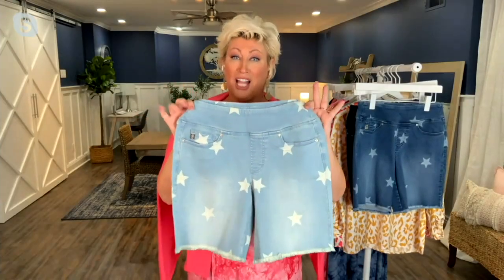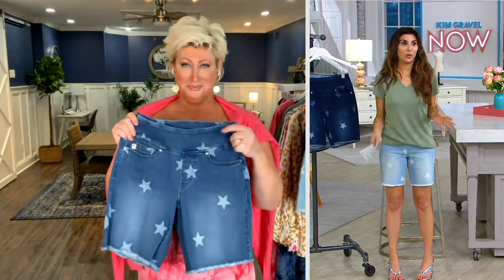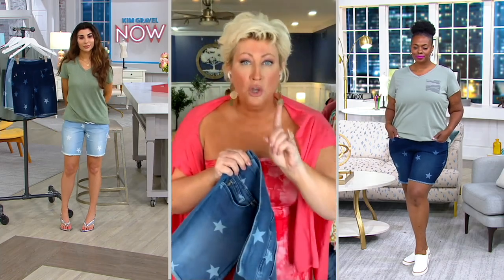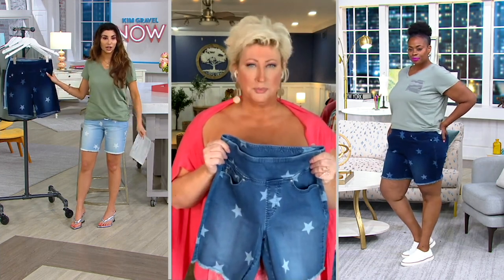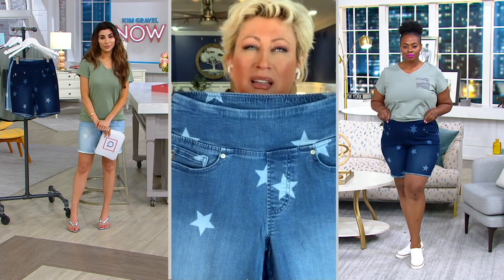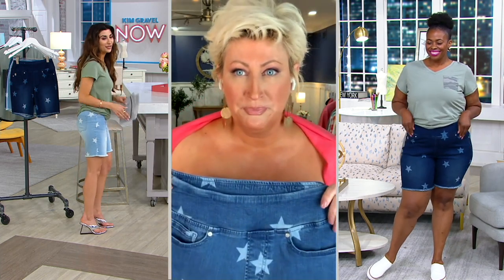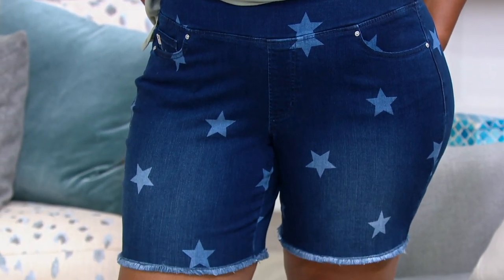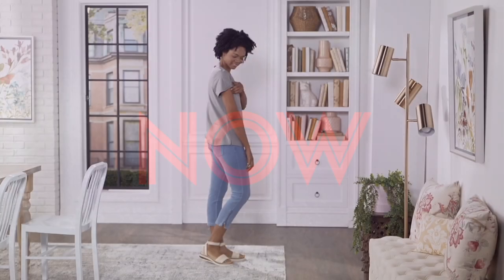Belle by Kim Gravel TripleLuxe Star Print Pull-On Shorts on QVC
The spotlight's on you! Look and feel just like a star in these printed, pull-on denim shorts. From Belle by Kim Gravel.